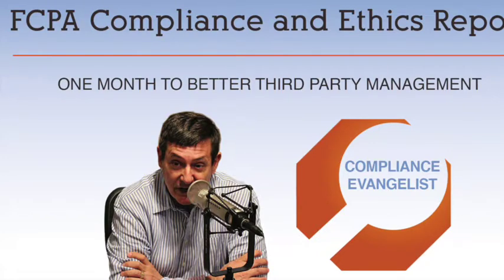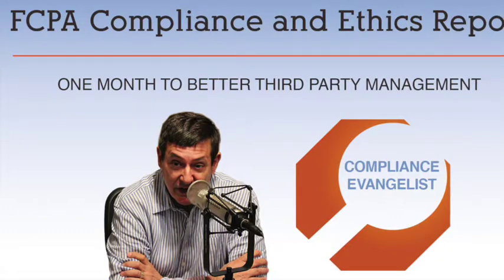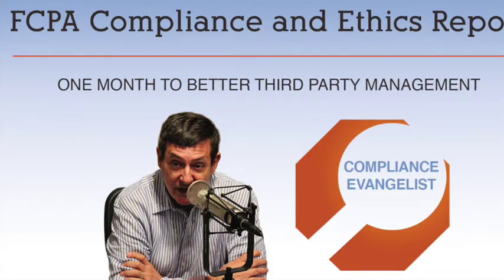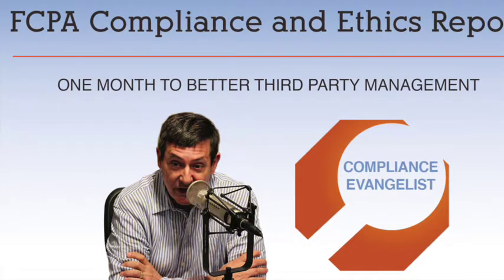Day 4 of One Month to Better 3rd Party Management-Due Diligence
Most companies fully understand the need to comply with the FCPA requirements around third parties as they represent the greatest risks for an FCPA violation. However, most companies are not created out of new cloth but are ongoing enterprises with a fully up and running business in place. This means they may need to bring resources to bear to comply with the FCPA while continuing operating an ongoing business. This can be particularly true in the area of performing due diligence on third parties. Many companies understand the need for a robust due diligence program to investigation third parties, but have struggled with how to create an inventory to define the basis of third party risk and thereby perform the requisite due diligence required under the FCPA.